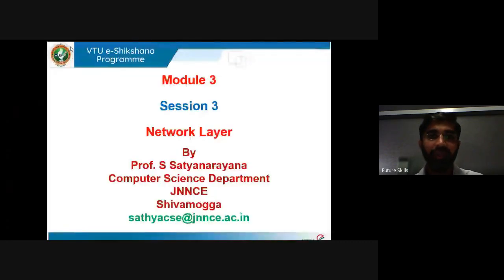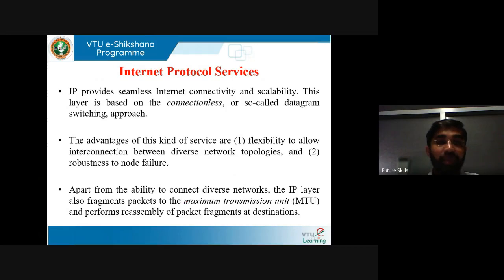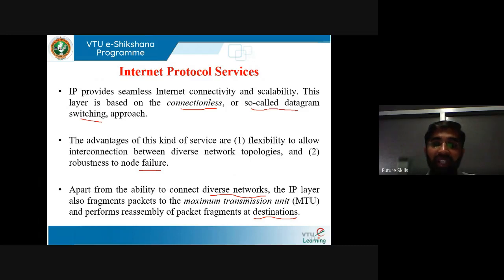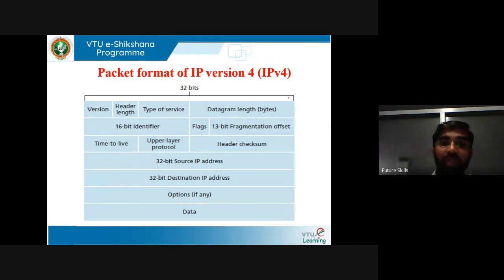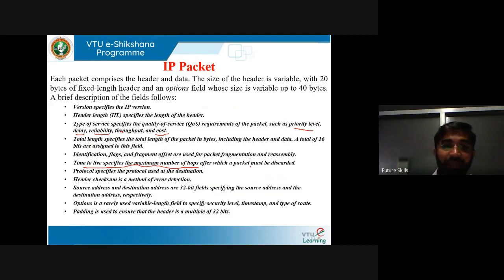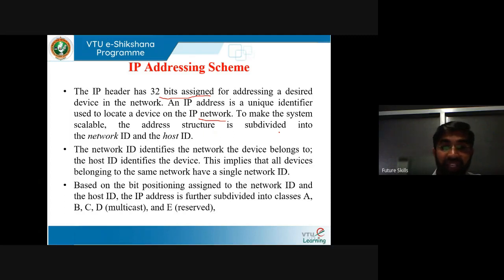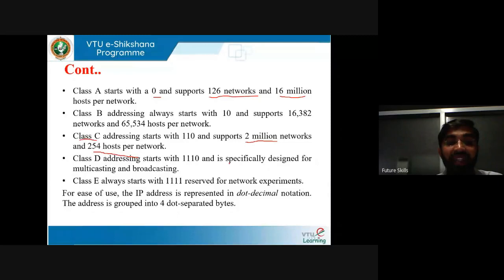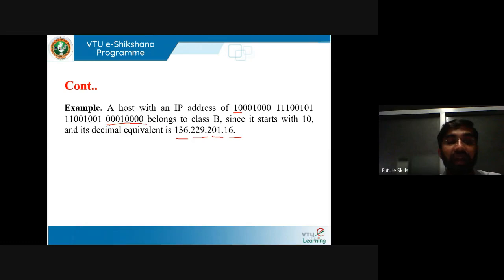Module 03 - Session 03